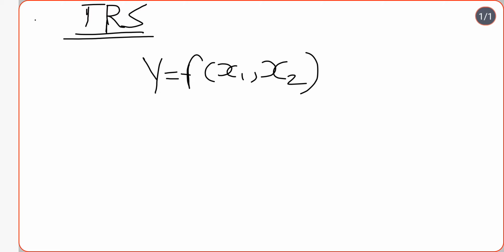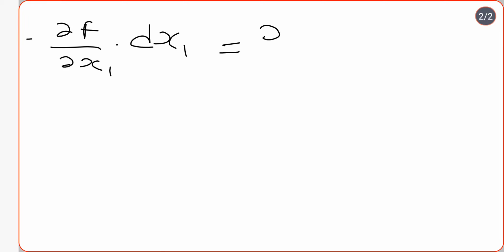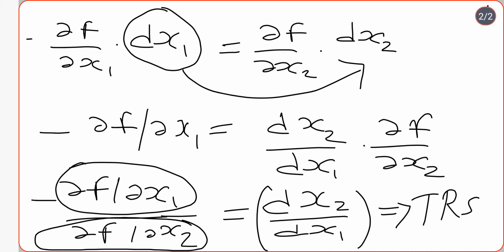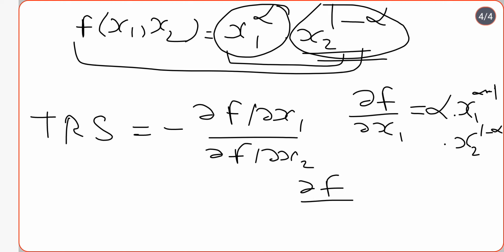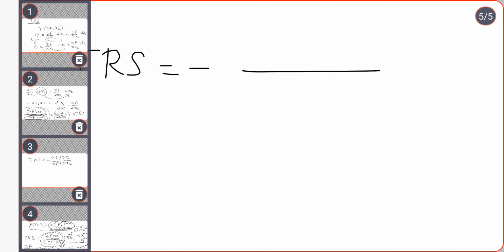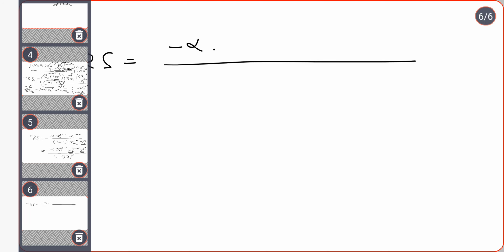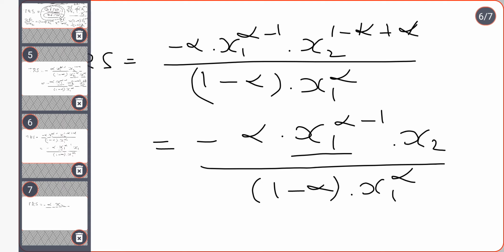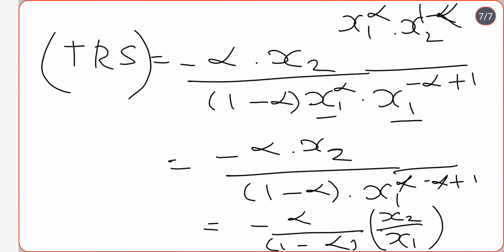Technical rate of substitution (Derivation +example)